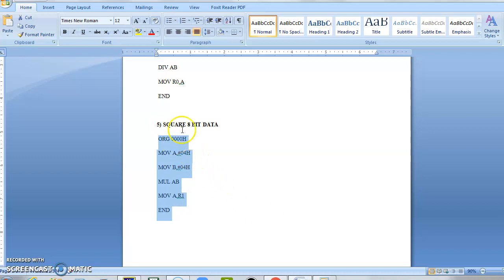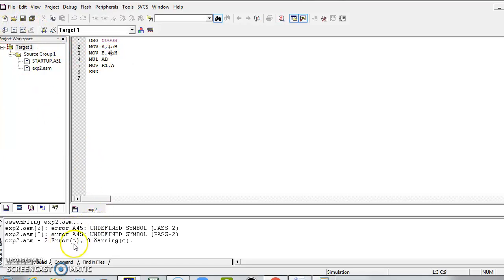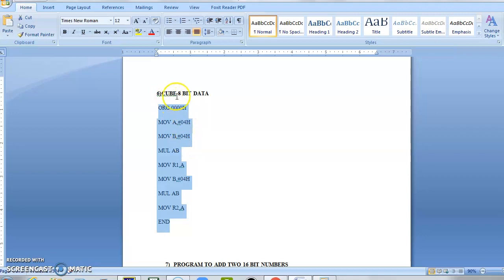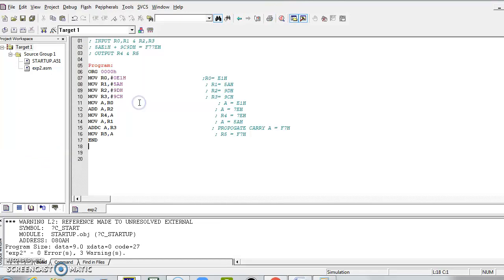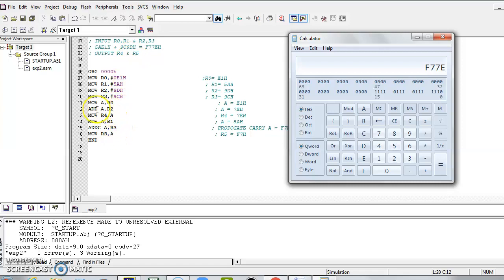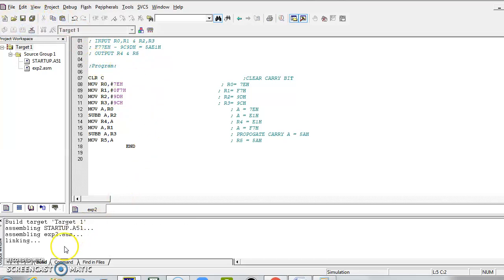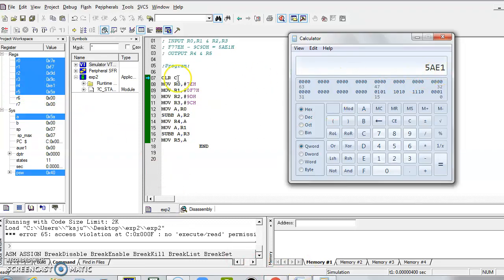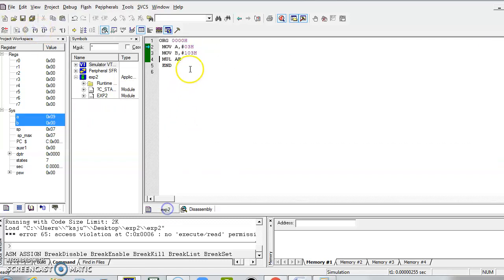Experiment_2-Contd:Arithmetic_Instructions_Programs_Execution by_Keil.